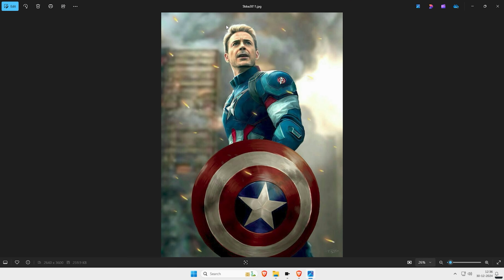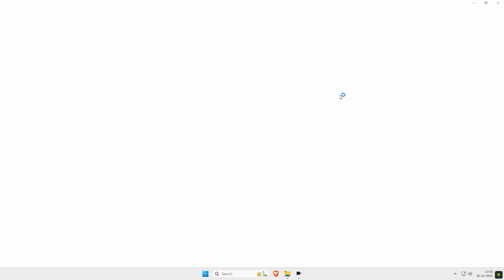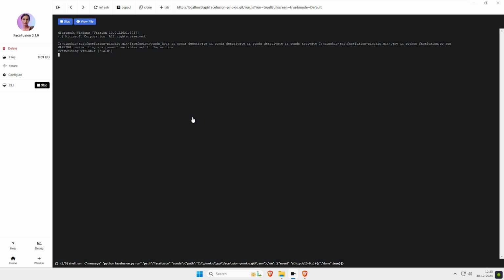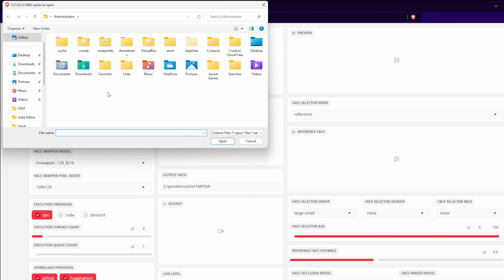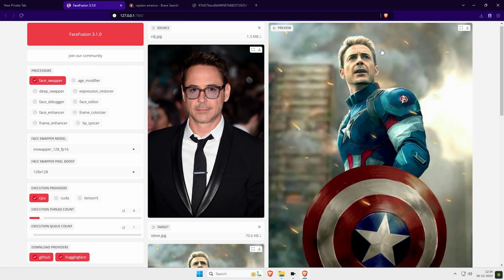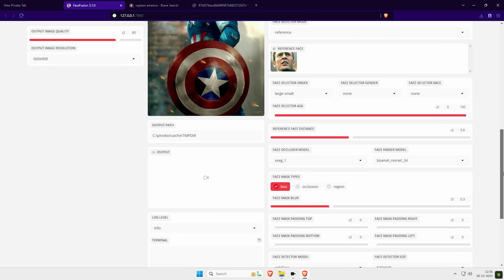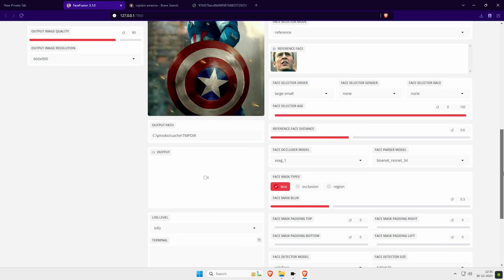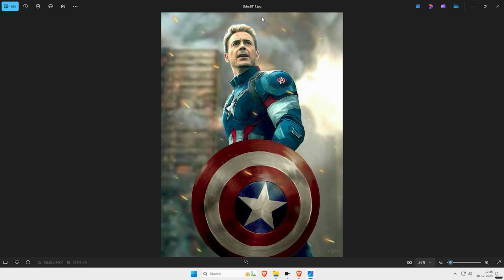FaceFusion: AI Face Swap | Swap Faces in Images for Free Locally | Geek Savvy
In this video, I’ll show you how to swap faces using Face Fusion AI. From uploading your files to blending faces perfectly, I’ll walk you through the entire process step by step!